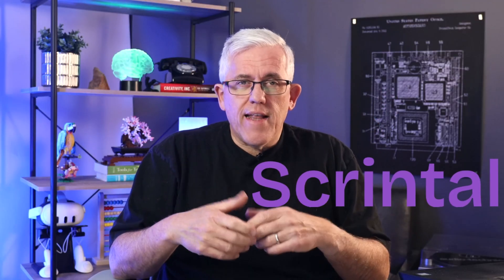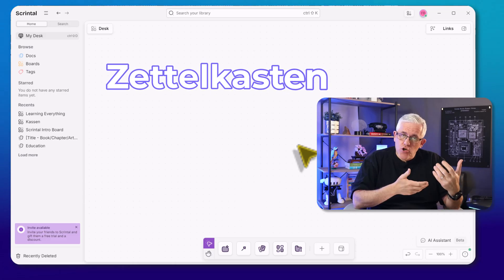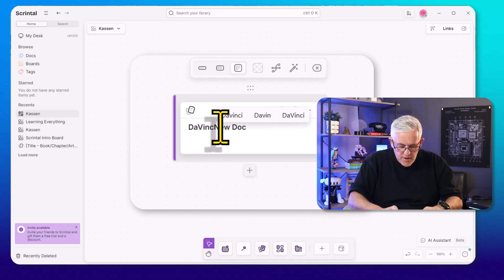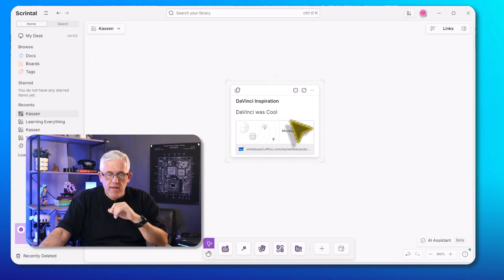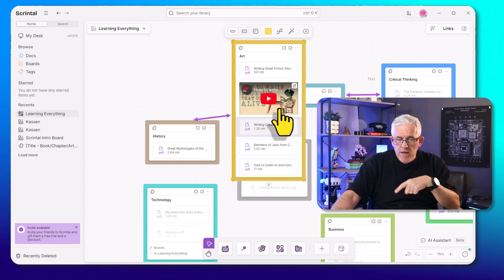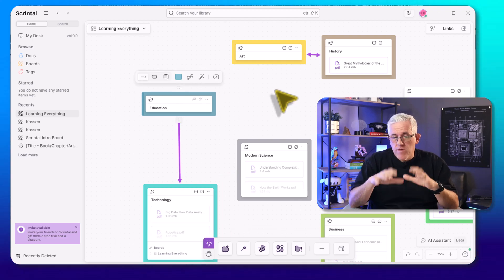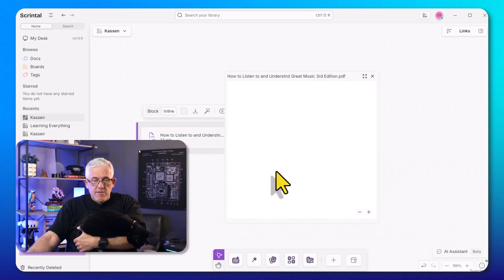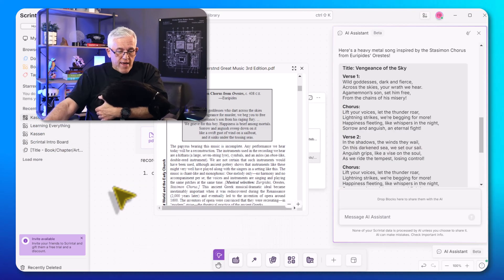Scrintal AI Assistant is Going to Change How You Take Notes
Taking rich, detailed, powerful notes with Scrital just got an upgrade!
The new AI Assistant makes note-taking, research, and creativity far more fluid. In this video I will show you how (with some help from one cat - and another cat at the very end).

We will also take a song from 408 CE and rewrite it ... you'll need to watch for that.

Scrintal is a tool that I use when I'm organizing research, creating courses, and more. It's worth checking it out to see if it's a good solution for your information management:

00:00 Inspiration to Learn
00:16 Who inspires me
00:54 What made Da Vinci Great?
01:18 Playground for the Mind
02:23 Scrintal Updated
02:36 Scintal Overview
03:04 Zettlekasen
03:19 Scrintal Boards Documents and Blocks
04:16 Creating Scrintal Objects
05:56 iPad trick for Scrintal
07:16 My Learn Everything Board
09:50 Blossom Loves Scrintal
10:12 PDF into a Block
11:29 Scrintal AI Assistant
12:10 Using AI Assistant to Write a Heavy Metal Song
14:32 Blossom has had enough
14:44 AI Refines and Helps